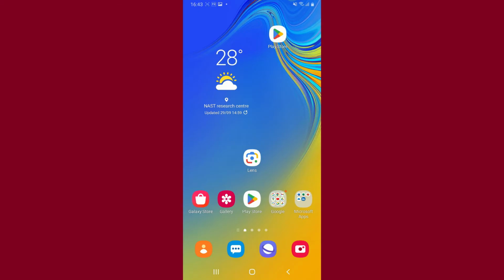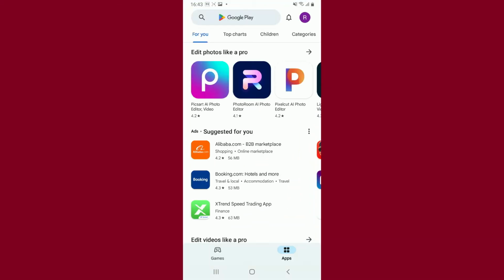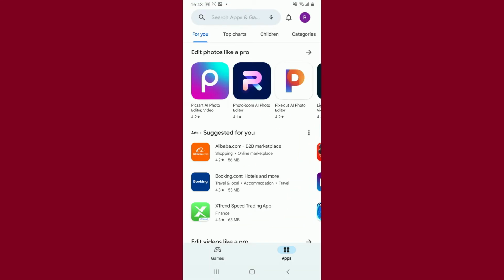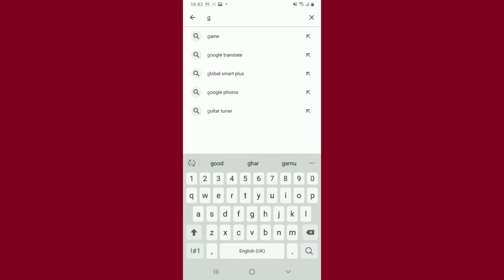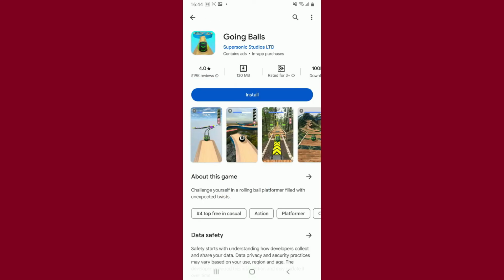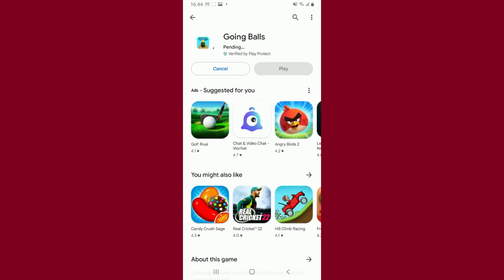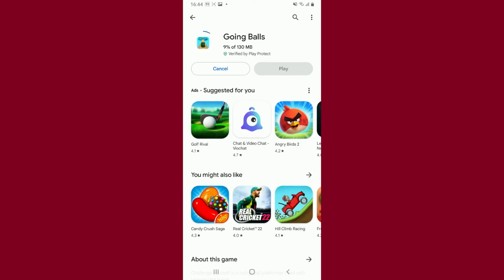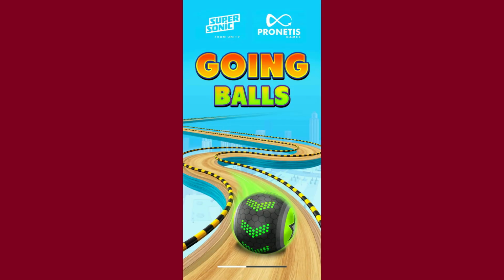How to Download & Install Going Balls on Android 2023?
Going Balls is a fun and addictive arcade game where you control a ball as it rolls through a series of challenging levels. The game is available for free on the Google Play Store, and it's easy to download and install.